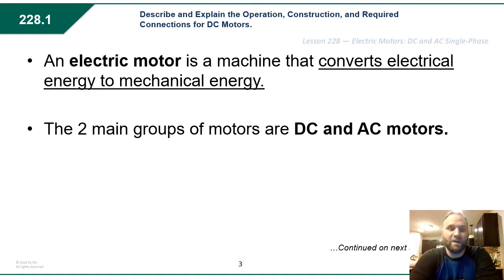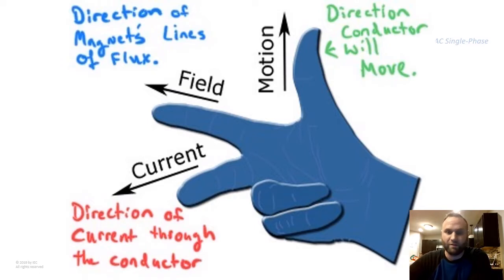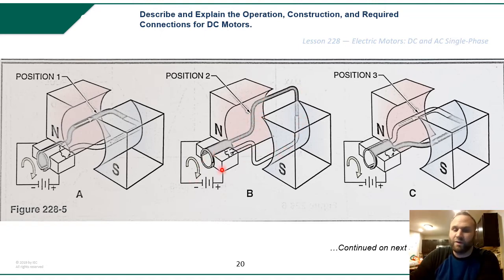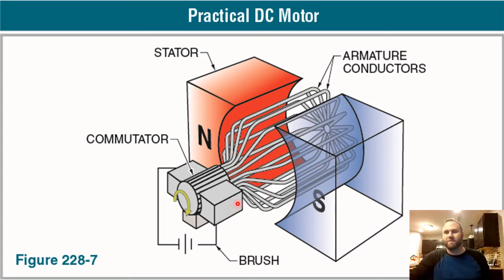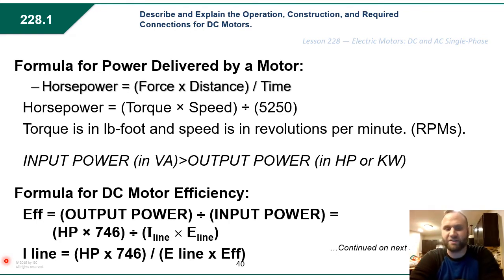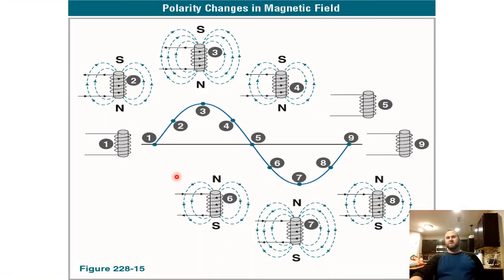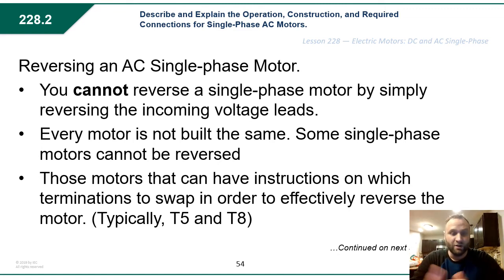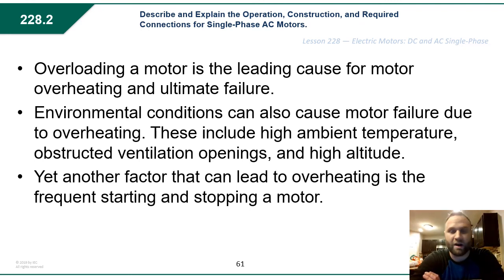IEC Indy DC and AC Motor Review